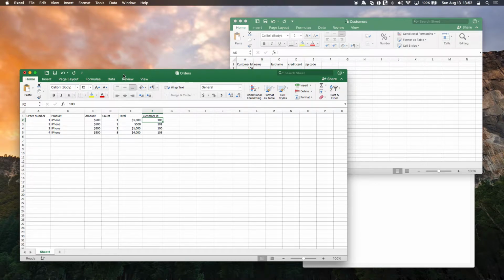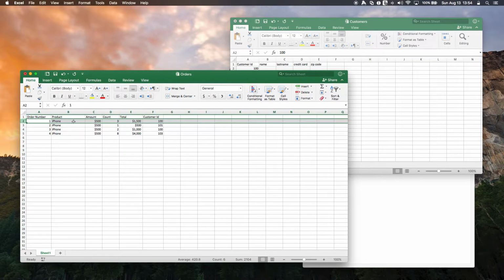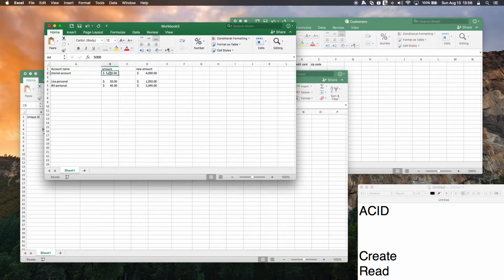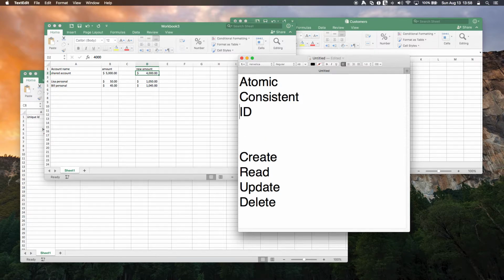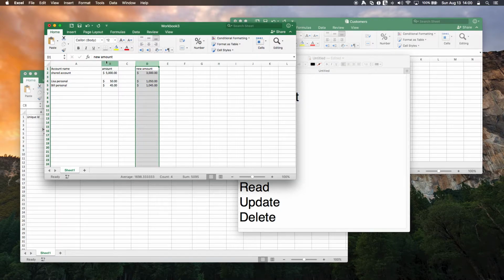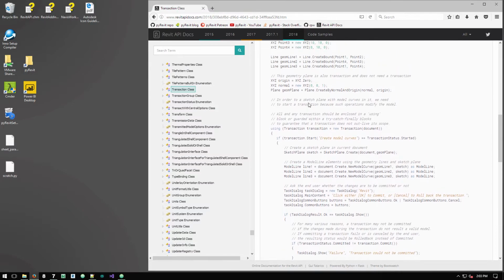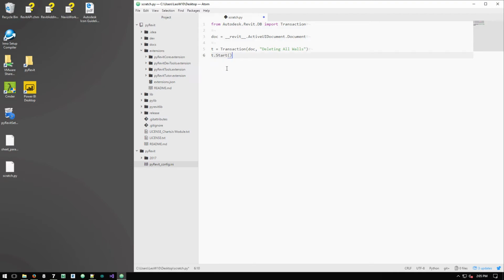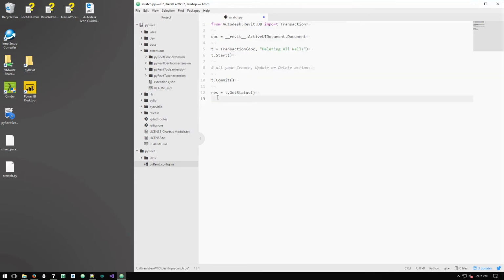Python for Revit: Revit document as a database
In this session we will look at the basics of relational databases and how these concepts helps us better understand how to make changes to Revit documents